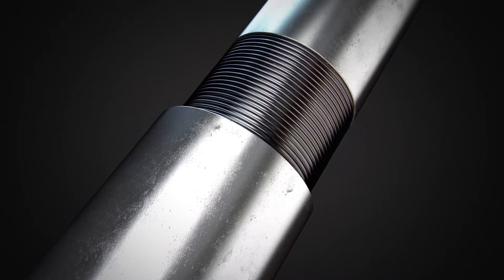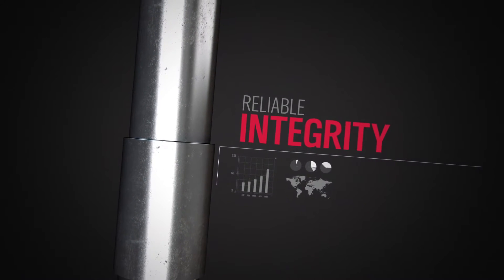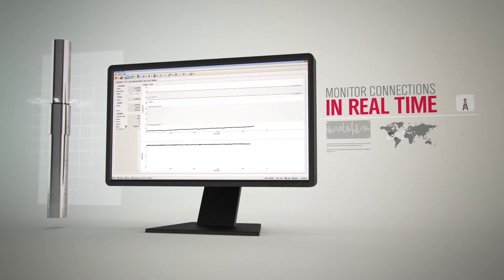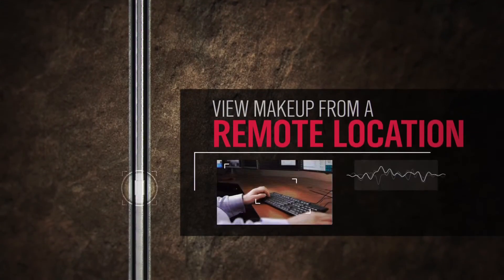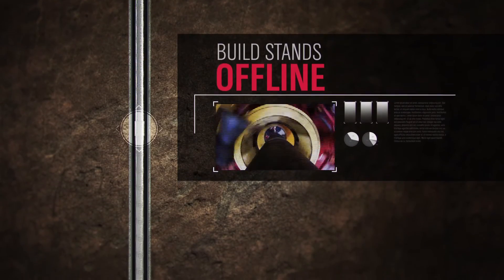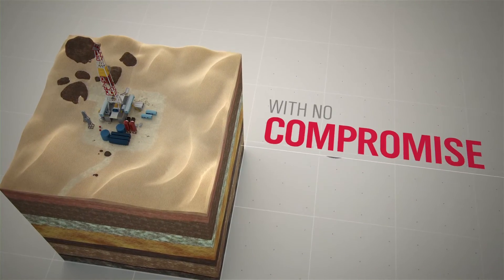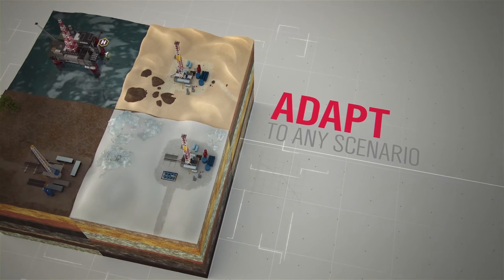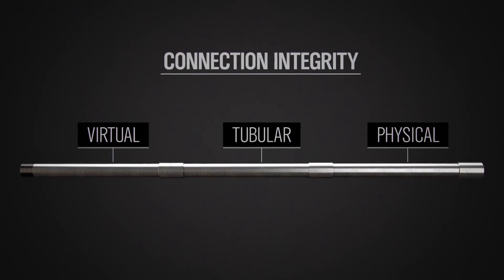Virtual Connections: Make All the Right Connections for Well Integrity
As part of Weatherford connection integrity offerings, our virtual connection technologies enable real-time, remote monitoring of pipe makeup and breakout operations. The result is a reduced number of rig-floor workers, minimized risks, and enhanced safety.